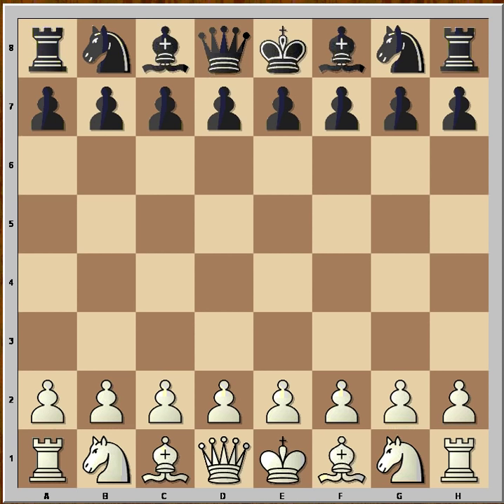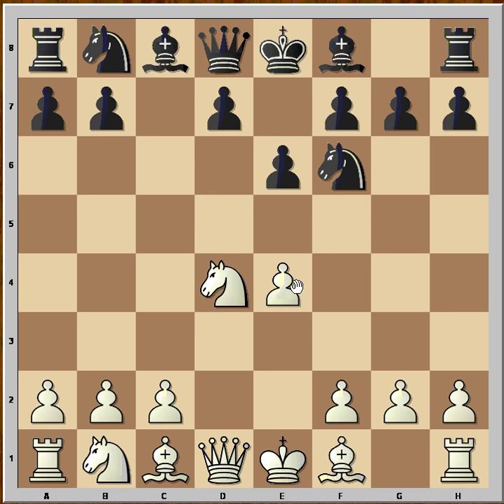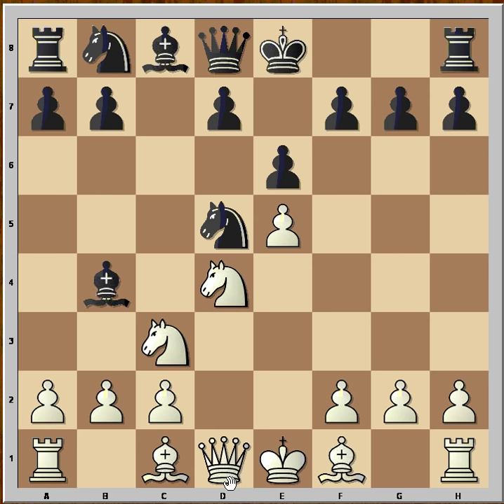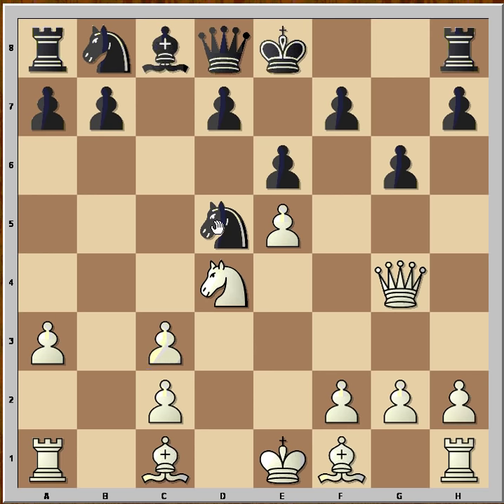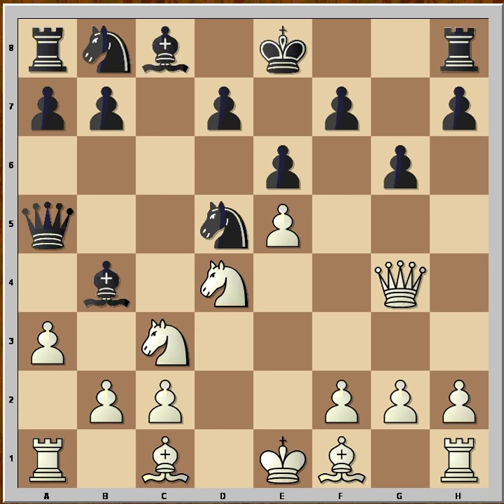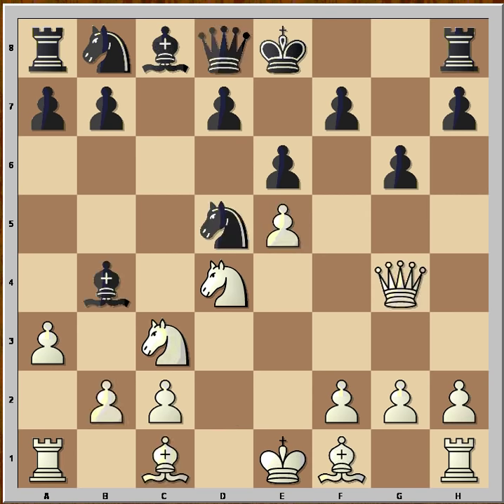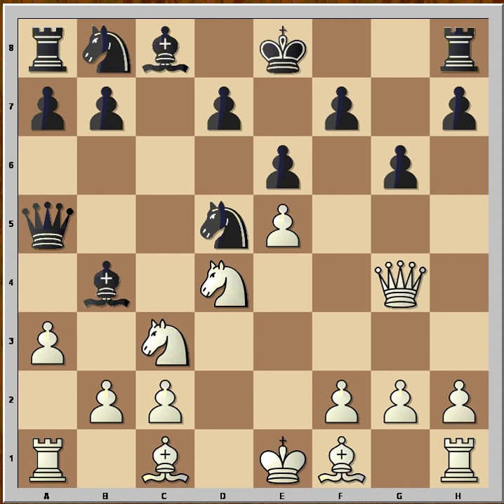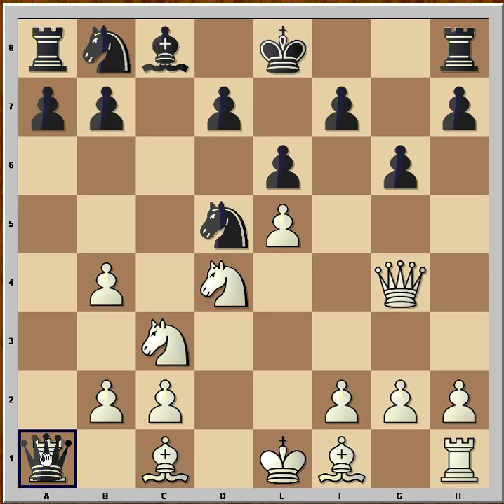Queen Trap in Sicilian Opening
Walkerling - Hanssen [B40]
corr, 1928
1.e4 c5 2.Nf3 e6 3.d4 cxd4 4.Nxd4 Nf6 5.Nc3 Bb4 6.e5 Nd5 7.Qg4 g6 8.a3 Qa5 Diagram
[8...Bxc3+ 9.bxc3 Nxc3 10.Bd2; 8...Bxc3+ 9.bxc3 Nxc3 10.Bd2] 9.axb4 [9.Bd2 Nxc3 10.bxc3 Bxc3 11.Qe2 Bxd2+ 12.Qxd2 Qxe5+--+; 9.Bd2] 9...Qxa1 10.Nb3 Black resigned 1--0

What kind of food should you eat to win more games?